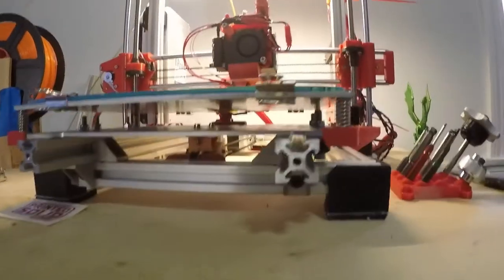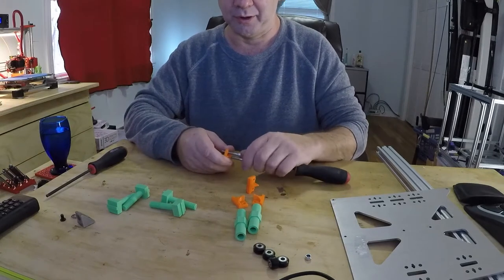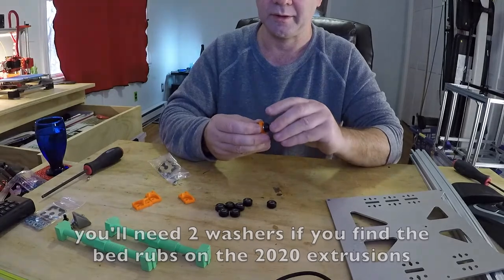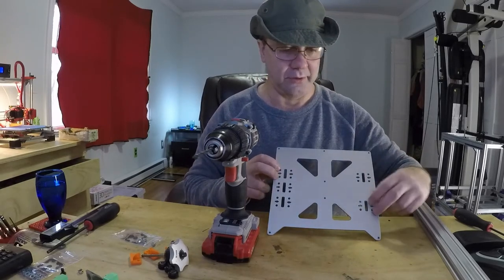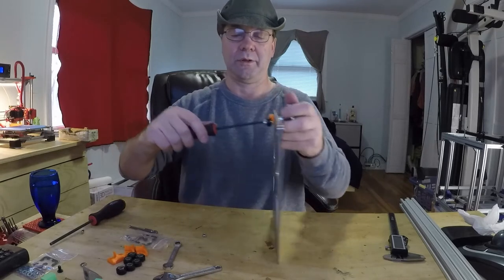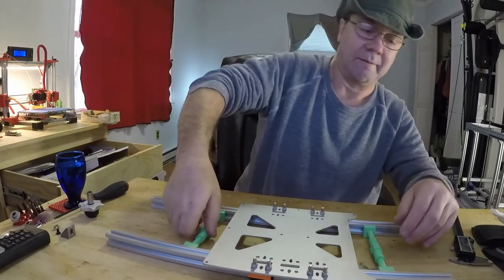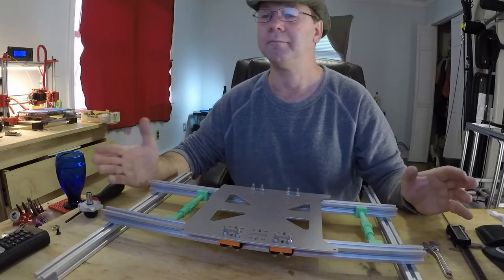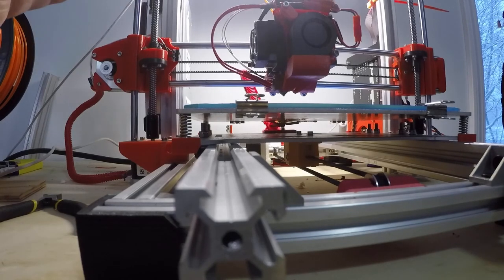replace 8mm rods and crap bearings with 2020 and wheels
Here's a video for how I  replaced the 8mm rods and the crappy linear bearings with the 2020 extrusion V Groove and OpenBuild's Mini Wheels. WAY stiff and smoother running!.
Little longer than  wanted, but oh well,

Working on doing a write up on the blog to go along side (not complete yet but basic info is there, though somewhat poorly written at this time

list of parts and tools -
Purchased Parts-
 2 - 2020 V groove extrusions (length is going to depend on you printer and such but it needs to go at least the length of the frame and I recommend getting a few extra mm's front and back. )
 8 - V groove mini wheels (Openbuilds, yes, mini wheels, not the standard larger V groove wheels!)
 8 - M5 bolts (25mm long at least) and lock nuts (Openbuild supply the lock nuts with the wheels generally. use the lock nuts, please don't use regular nuts as you'll likely regret it... )
 8 - 2020 extrusion mounting 90º angle brackets
16 - M5 Tee nuts
16 - M5 8mm long screws
** one aluminum bed platform if you don't already have one (don't reccomend doing this with an acrylic or other plastic based bed)

 Printed parts-
4 - Wheel mounts
2  - turn buckles (2 left thread, 2 right thread 2 centers)
Optional - Will align the belt path for much smoother, more accurate and just all around better operation
Bed carriage mount
Y/Bed idler wheel mount
Y motor mount
Tools -
5mm  drill bit (and drill obviously)
Allen/Hex tools for screws (sizes very depending on screw/bolt brands)
Open end, box, socket or adjustable wrench to fit the M5 lock nuts (generally a 8mm socket/wrench)
Calipers